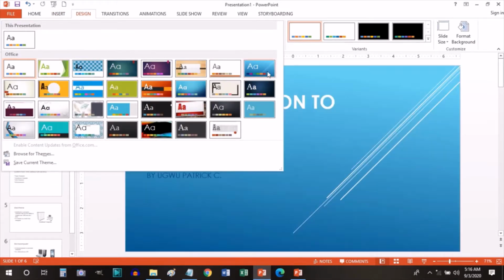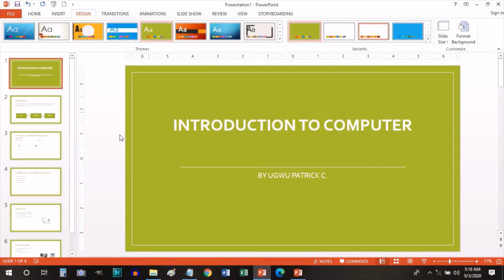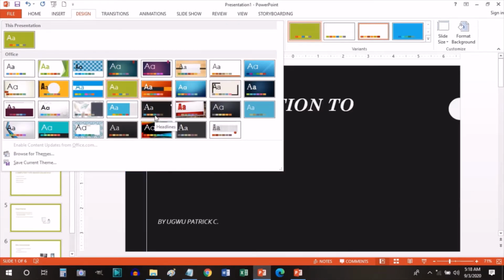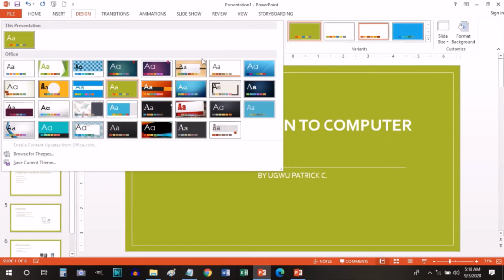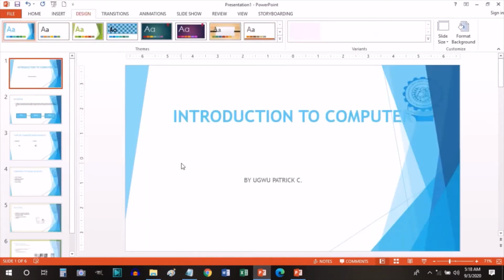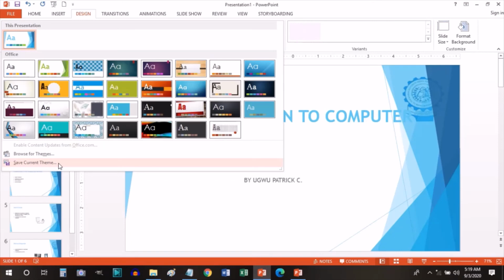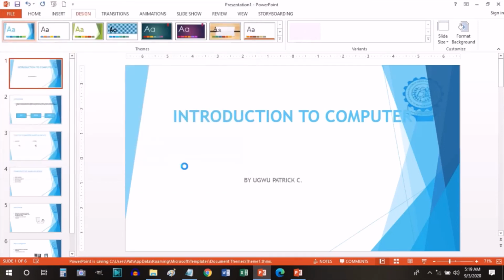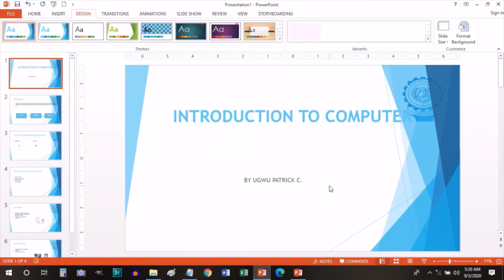How to Customize PowerPoint Templates for FREE (Step-by-Step)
Microsoft PowerPoint has proven to be a good educational tool. In this video, I will show you how you can use a customized PowerPoint template and also save it for future usage.